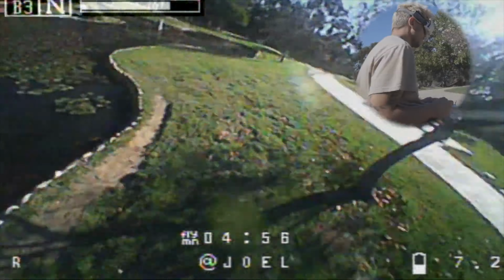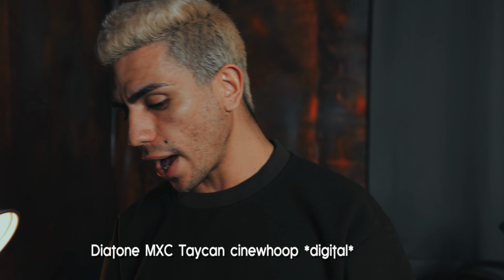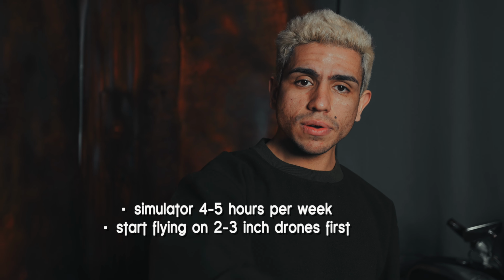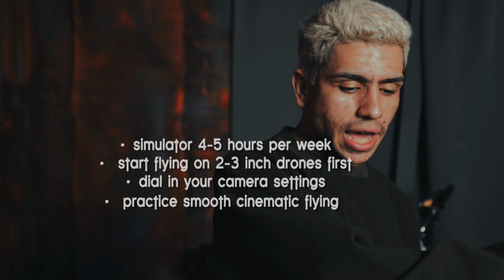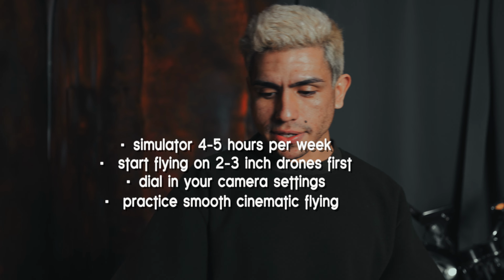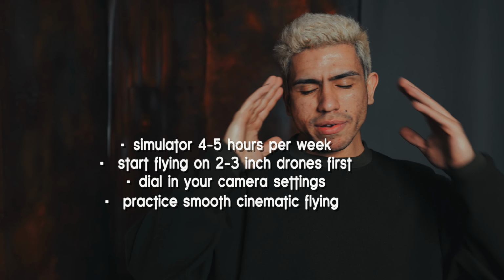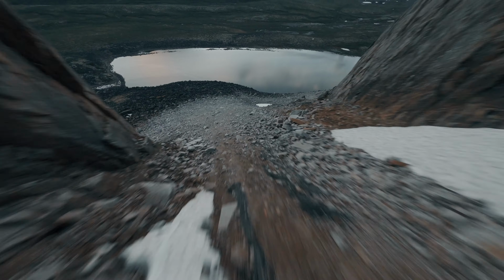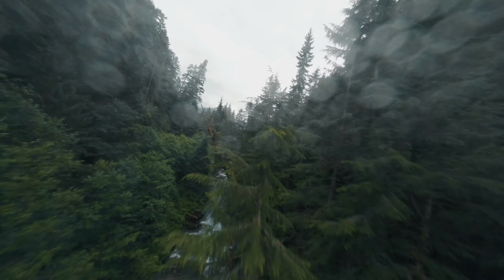THE FASTEST WAY TO LEARN CINEMATIC FPV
so we was lucky enough to have access to this dope filming space  so we shot some sit down stuff!

Thanks to @valdays for the fire Toronto B-roll and @oetyler for the thumbnail.
Thanks @jakeirish_ for helping with the b-roll color grade.